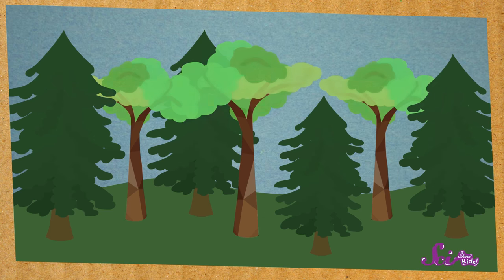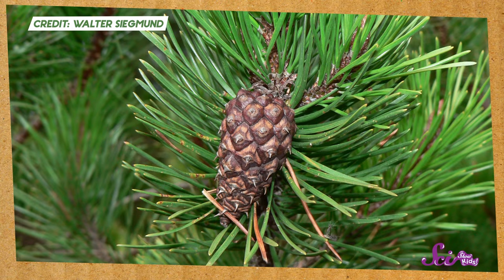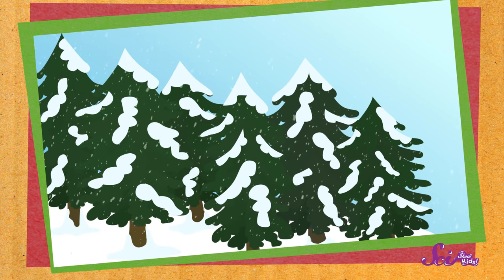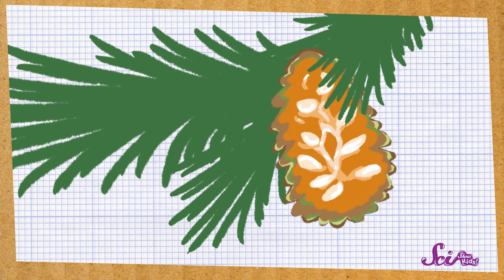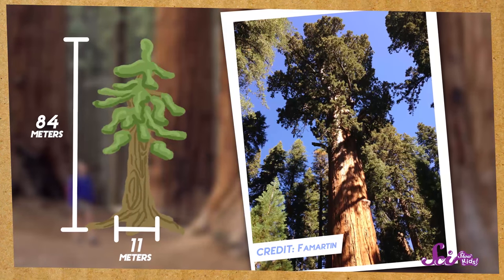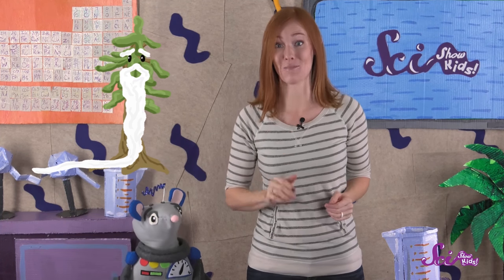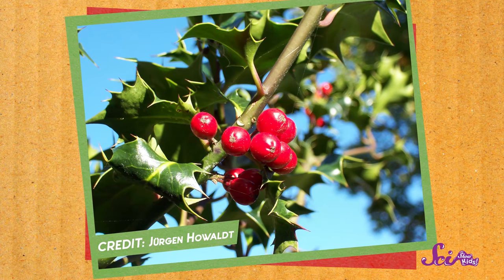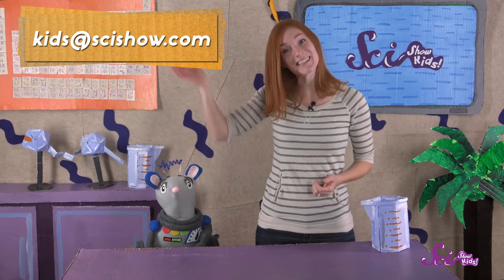Trees That Never Lose Their Leaves! | Science for Kids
Some trees lose their leaves in the fall, but some keep their green leaves all year round. Join Jessi and Squeaks to learn about evergreens: where they grow, and how they survive in harsh conditions!